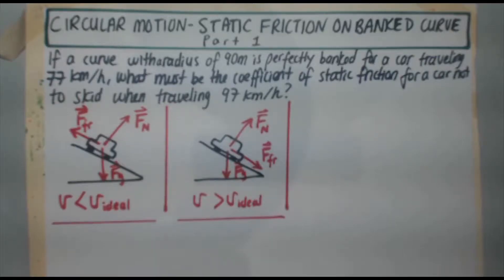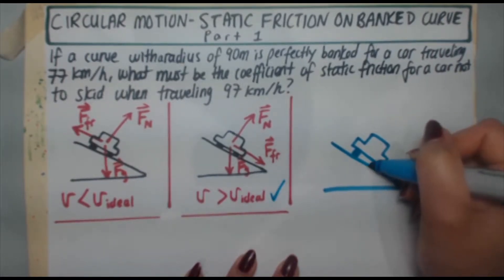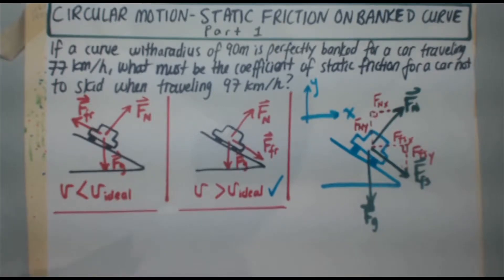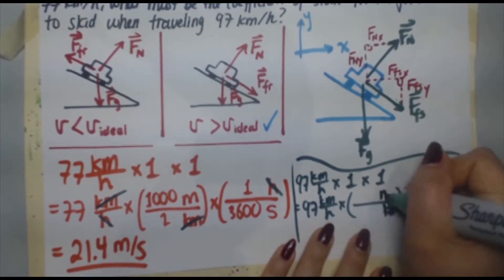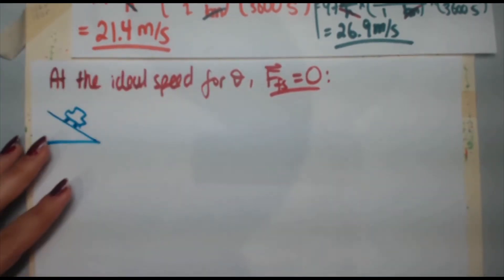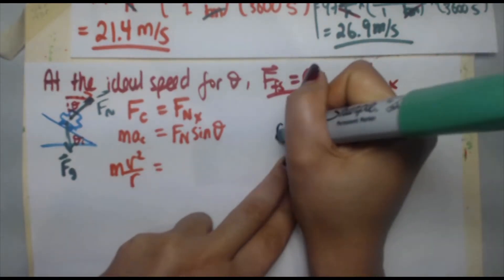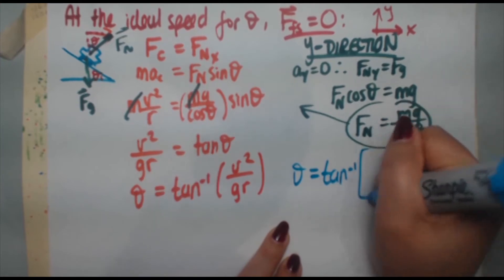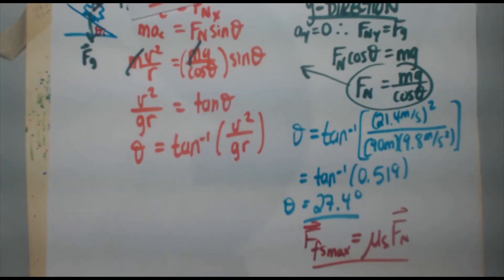80 Static Friction on Banked Curve Part 1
If a curve with a radius of 90 m is perfectly banked for a car traveling 77 km/h, what must be the coefficient of static friction for a car not to skid when traveling 97 km/h?